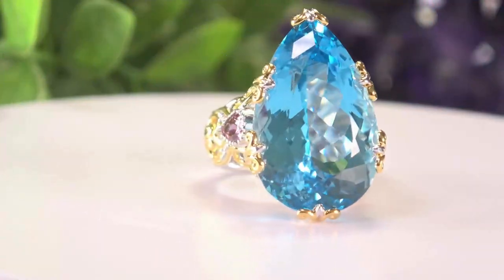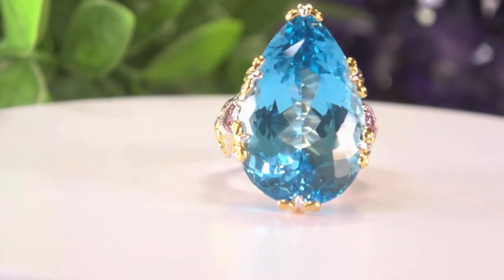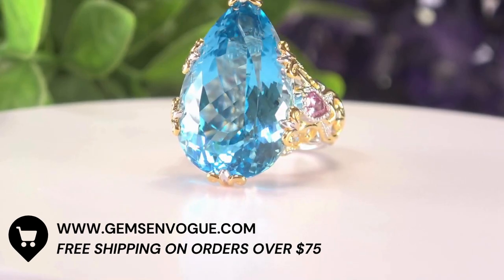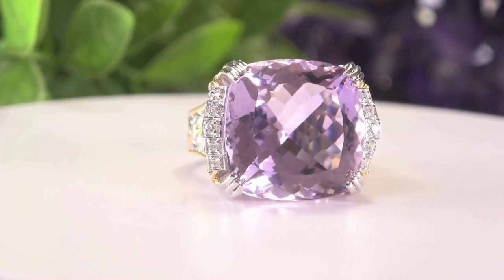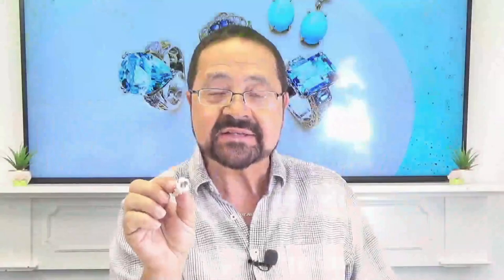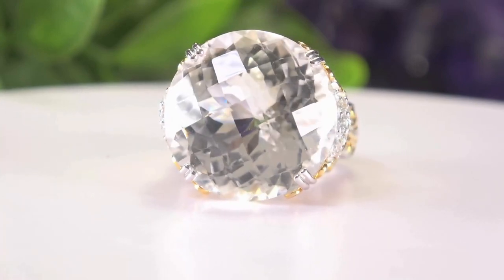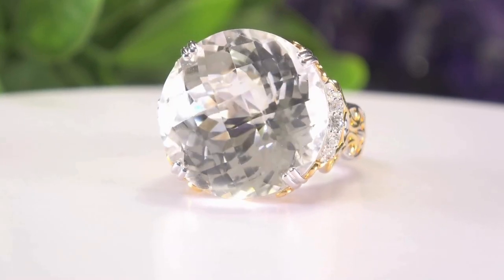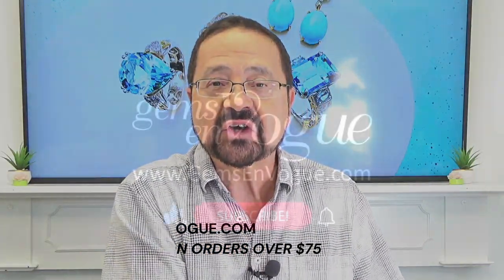Timeless Elegance for Every Occasion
Bold, vibrant, and eye-catching, these magnificent pieces are designed to stand out and elevate any look. Don’t miss this chance to own extraordinary gems at unbeatable prices. Shine bright and embrace the luxury!